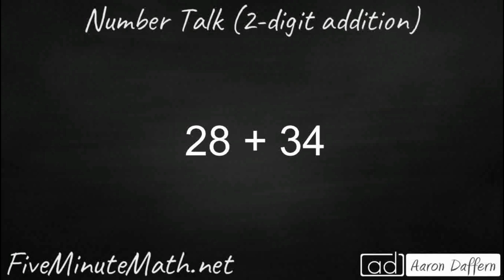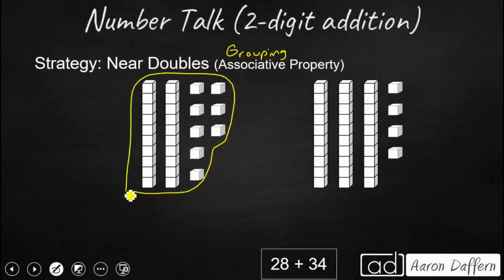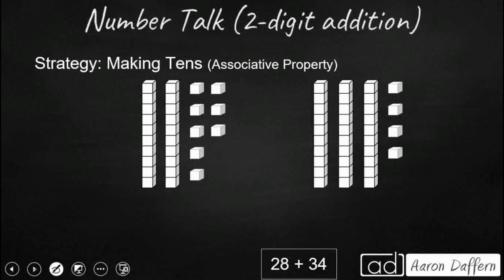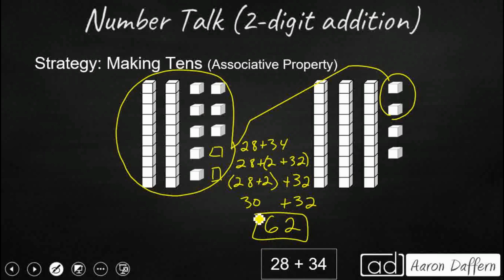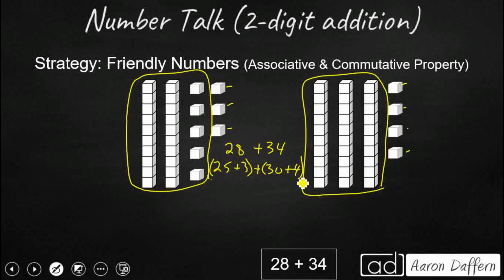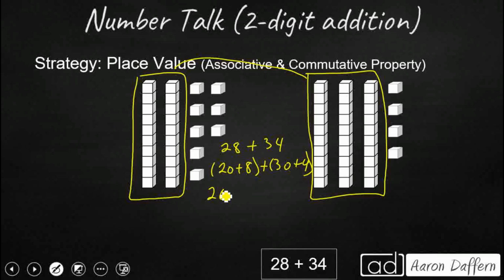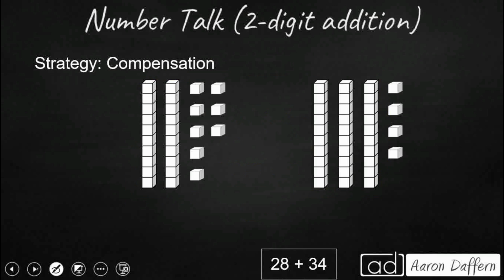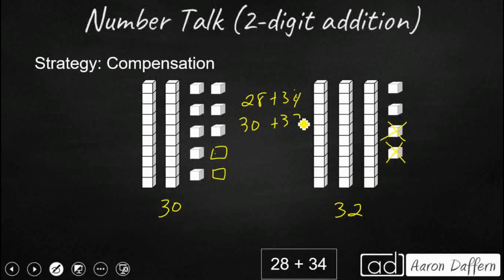Number Talk #3 (2-digit addition)